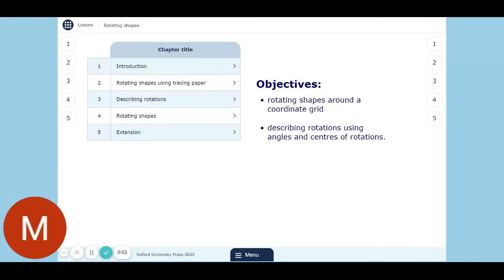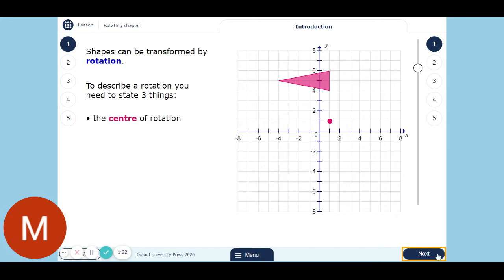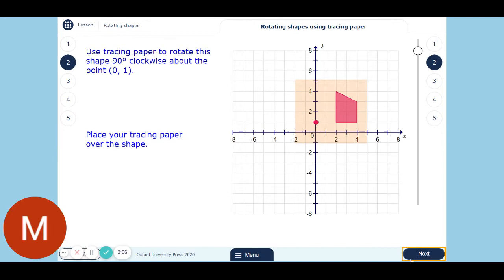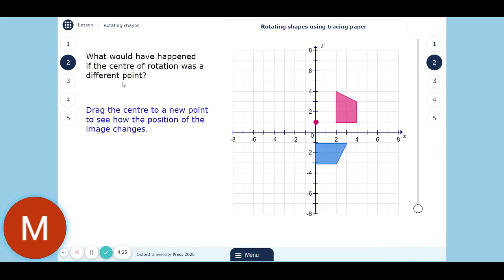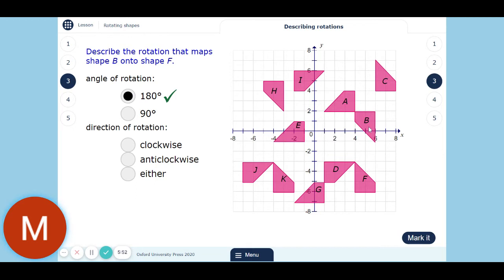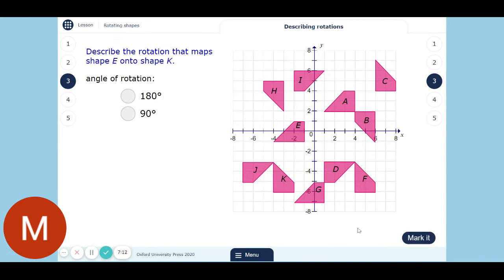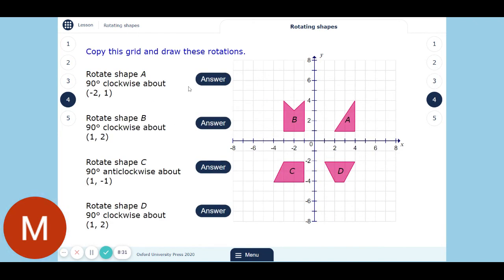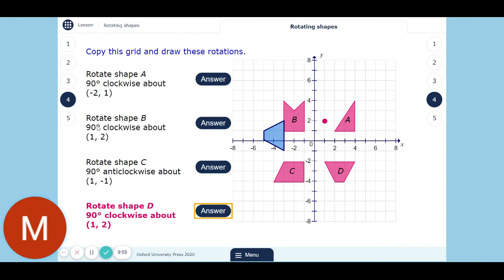MyMaths Lesson Rotating shapes